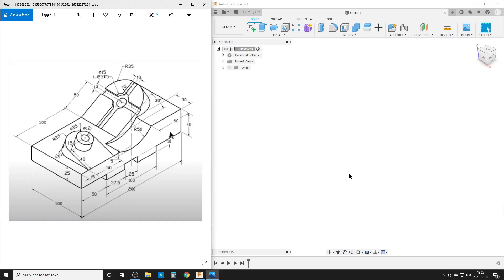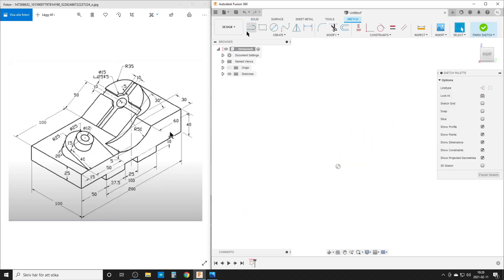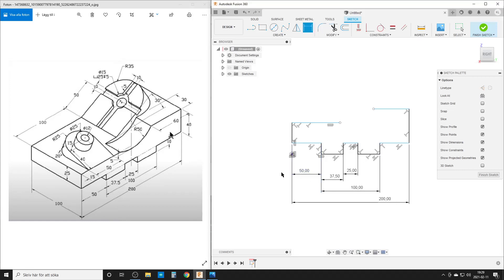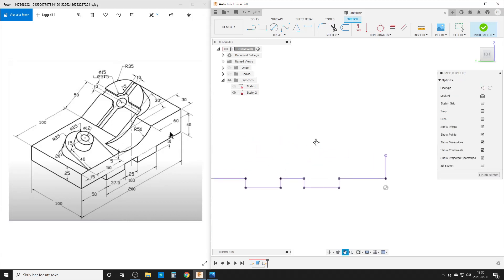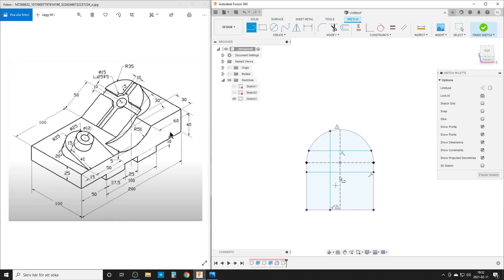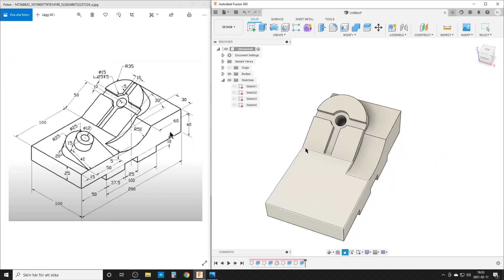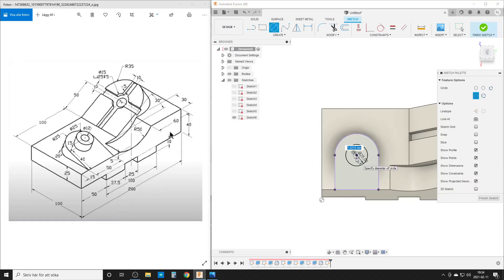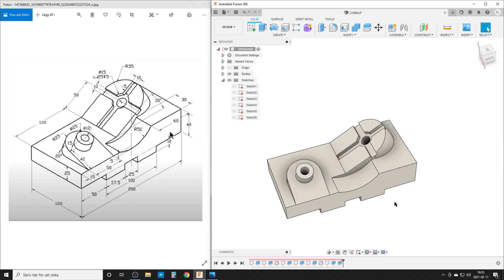Fusion 360 - "Rapid" Modeling Exercise.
This is me trying to "rapid" modeling an exercise from a Facebook question.
If you are a beginner this can be slightly confusing.
Yes I do one mistake halfway in to the modeling but the "power of parametric modeling" saves me :)